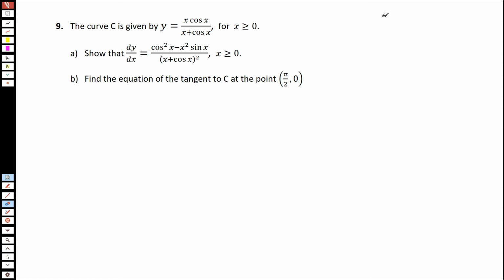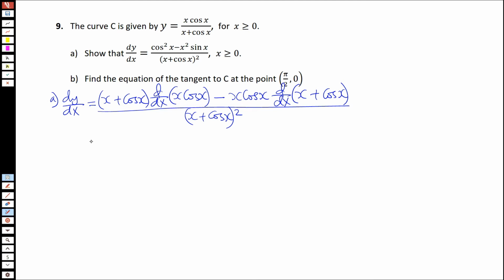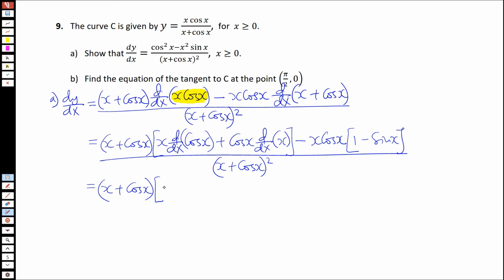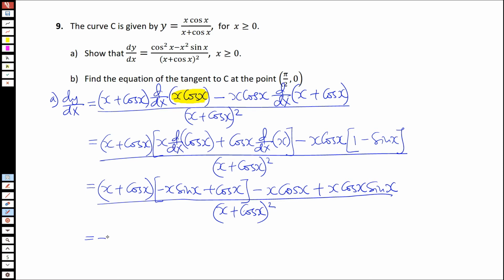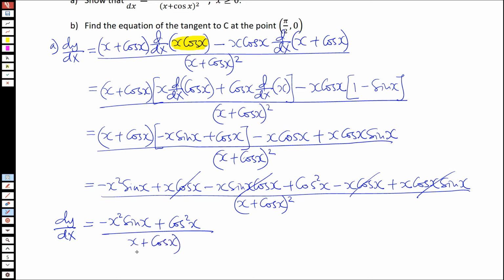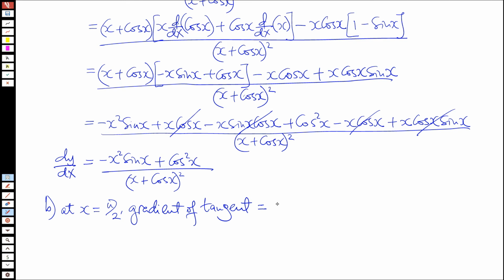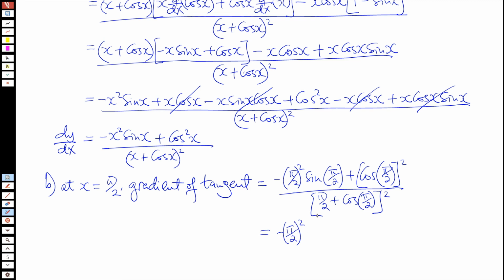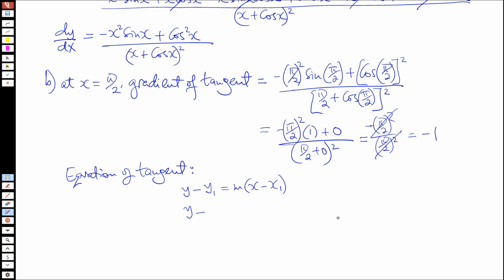Derivatives of trigonometric functions (4 of 4)